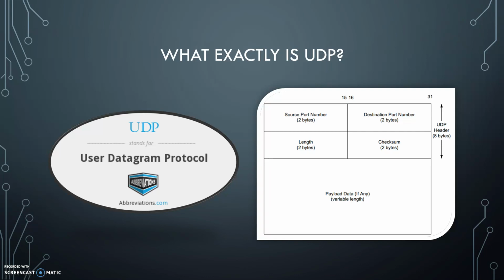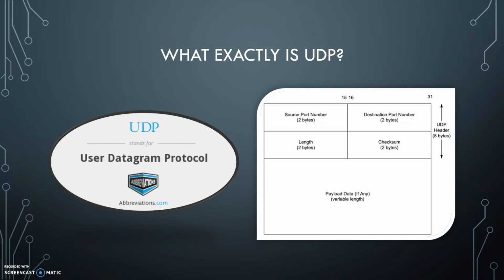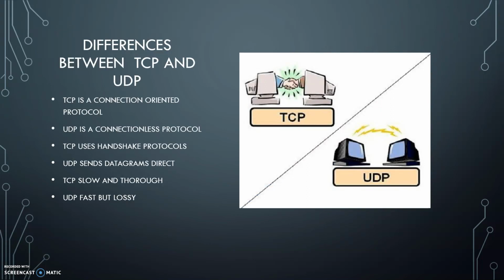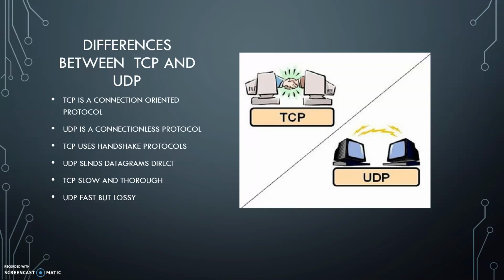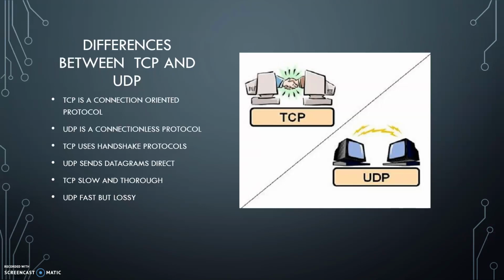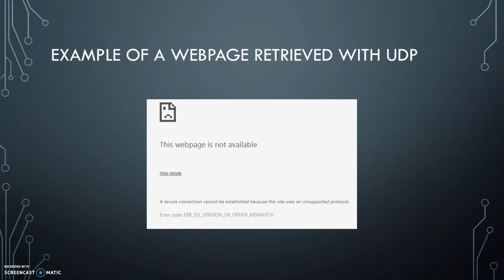UDP class project